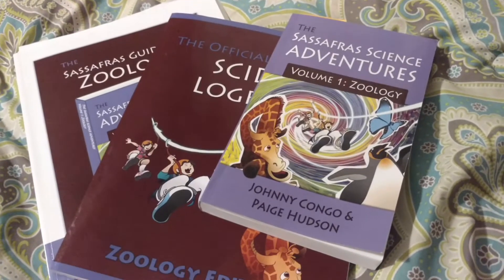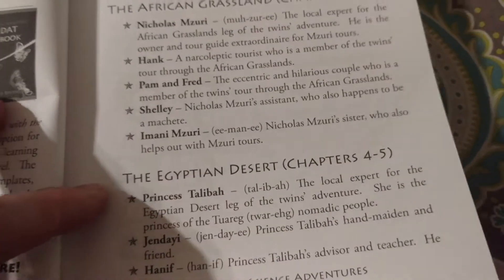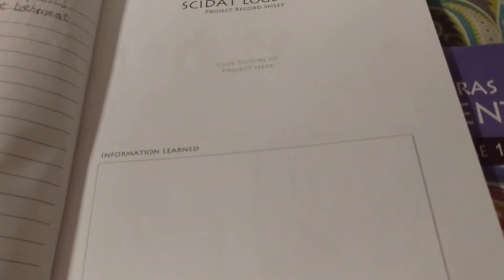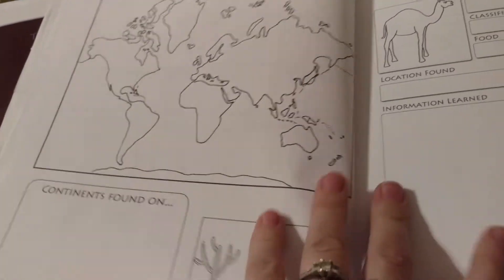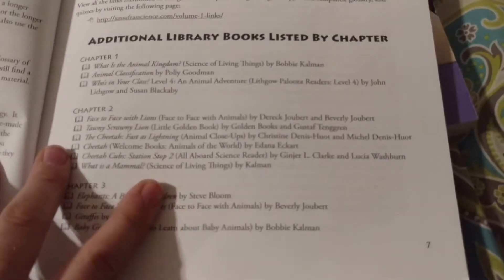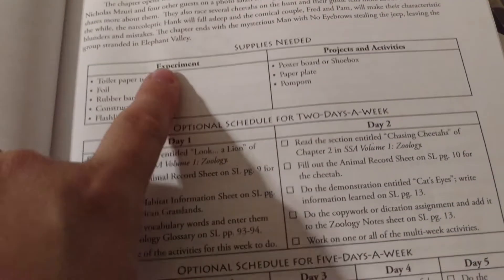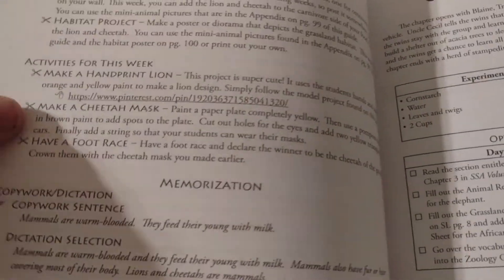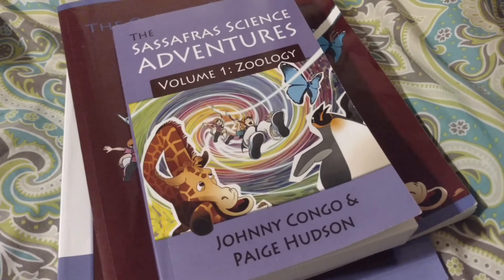Sassafras Science Adventures Vol. 1 Zoology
A look into Sassafras Science Curriculum. Vol. 1 Zoology!!